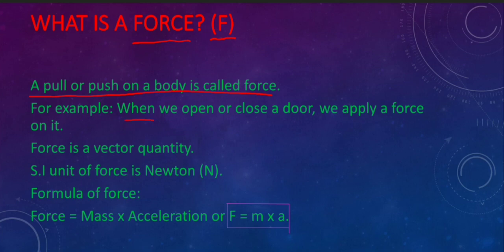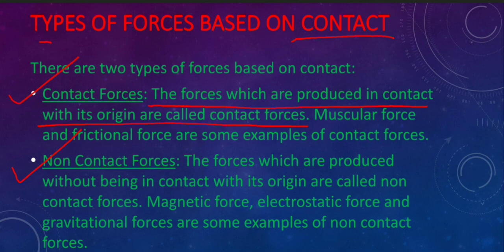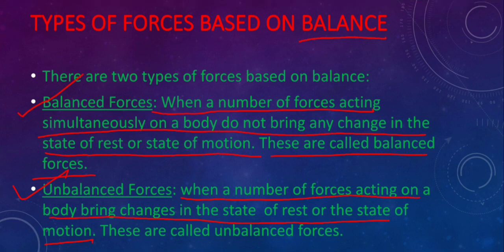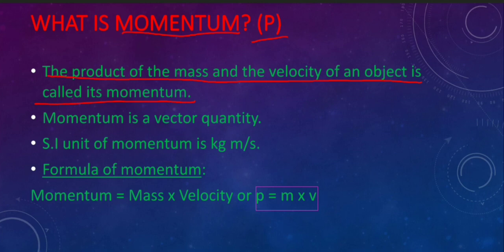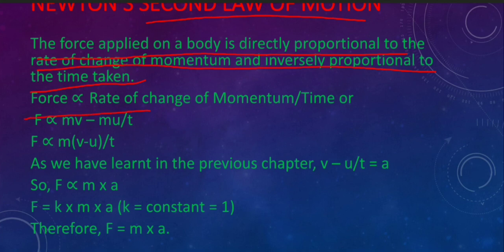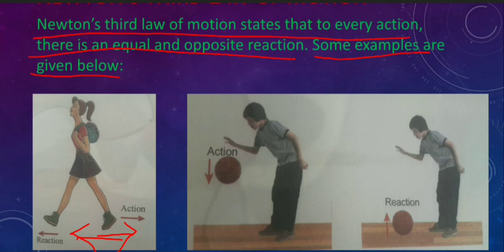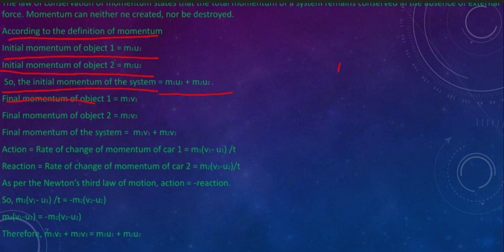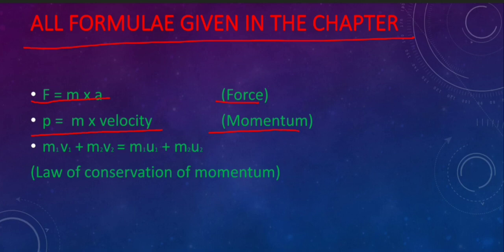|| FORCE AND LAWS OF MOTION || SCIENCE || PHYSICS || CLASS 9 ||